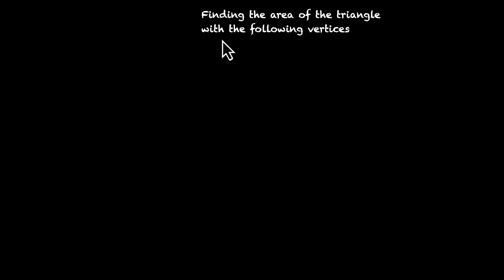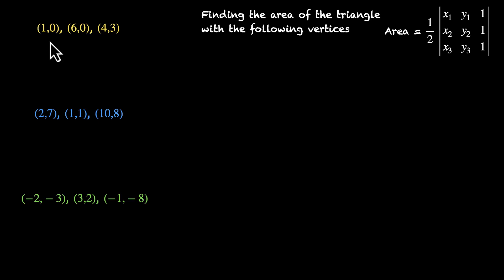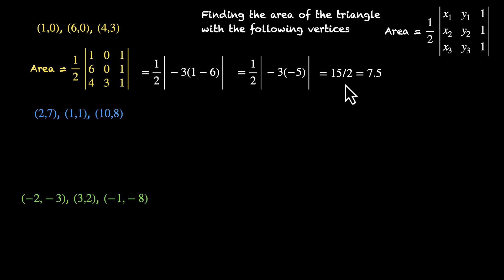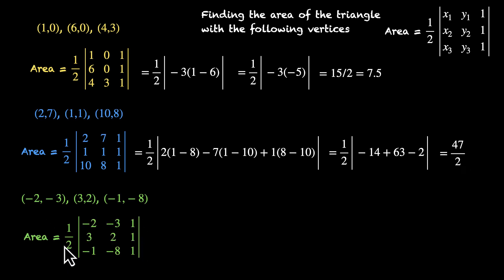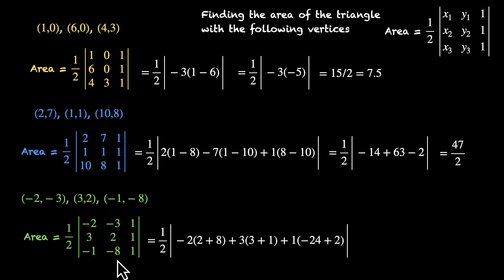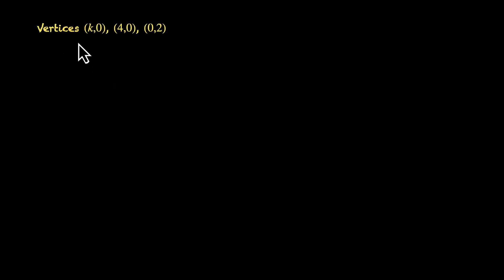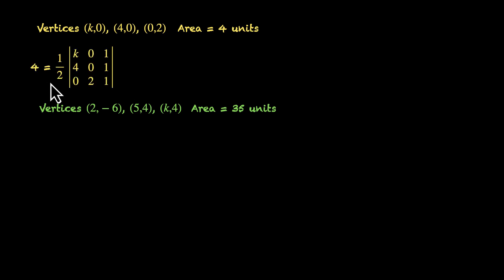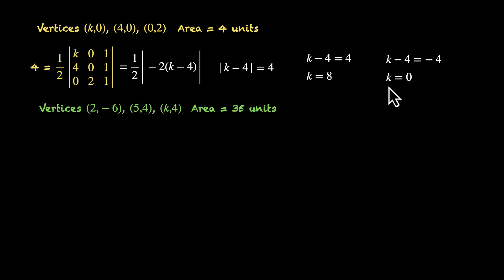Finding area of a triangle using determinants | Grade 12 | Math | Khan Academy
In this video, we practice finding area of a triangle given the coordinates of the vertices of the triangle. We solve three problems where we apply the determinant formula to do the same. Next, we do things in reverse. We use the same formula to find missing coordinates of one of the vertices when the area of the triangle is given. The equations involve the mod sign and hence have more than one solution.

Courses on Khan Academy are always 100% free. Start practicing—and saving your progress—now!

Timestamps:
0:00 Problem 1 - Finding area given vertices
1:50 Problem 2 - Finding area given vertices
3:00 Problem 3 - Finding area given vertices
4:10Problem 4 - Finding vertices given area
6:15 Problem 5 - Finding vertices given area